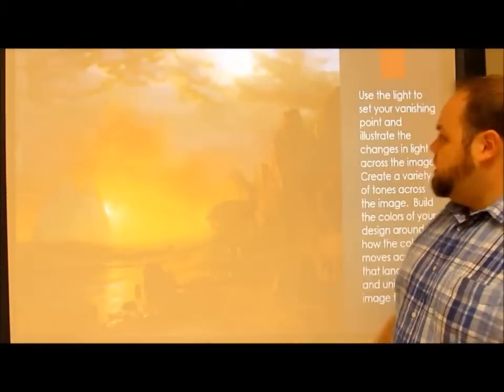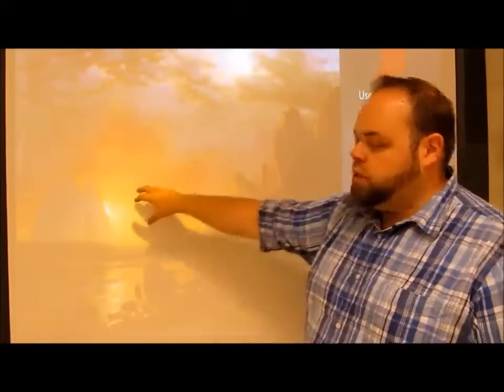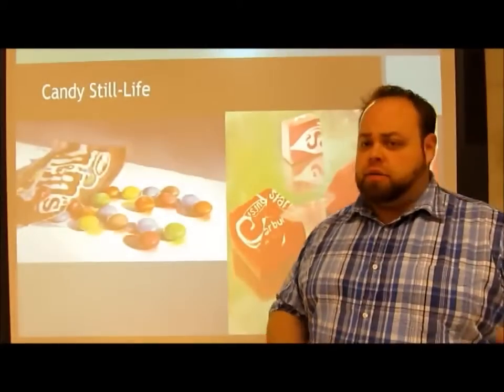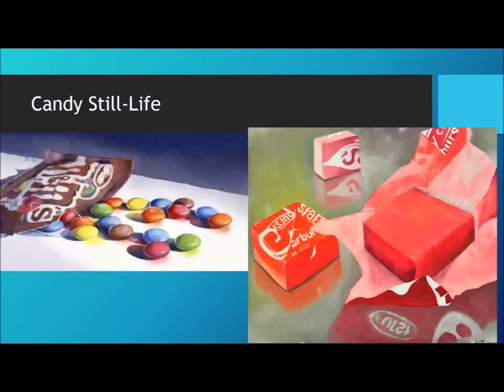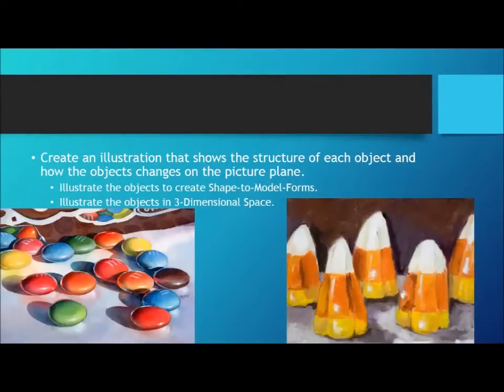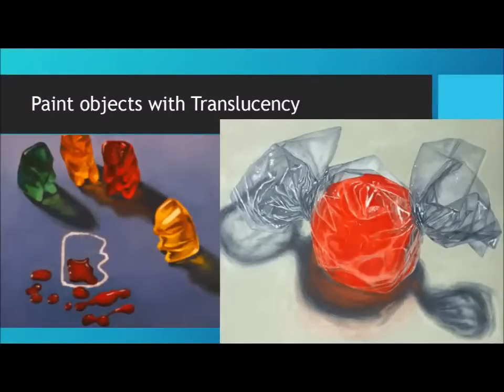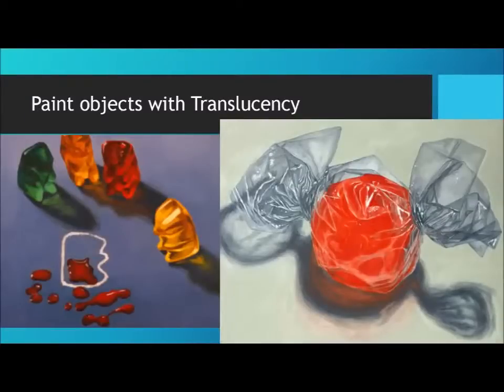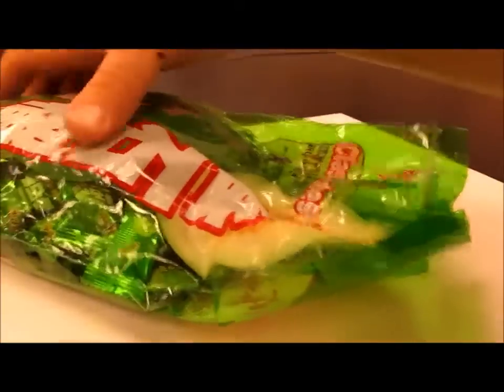Basics of Art - Landscape Design - Candy Still life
How to create a landscape illustration.  Using various image to create a landscape illustration to develop a concept and follow through with an idea.